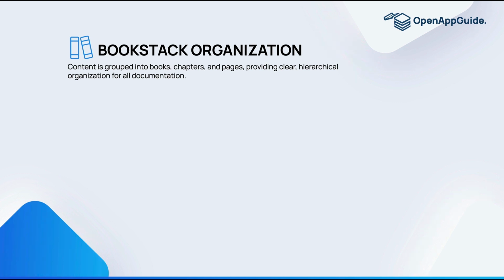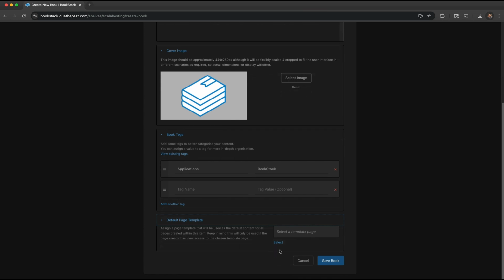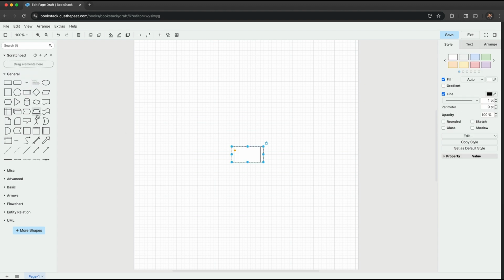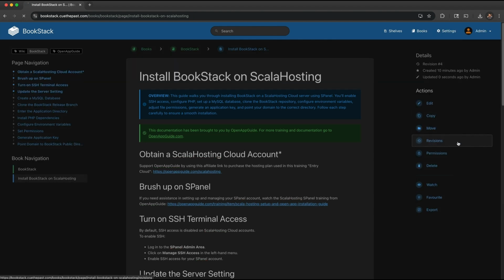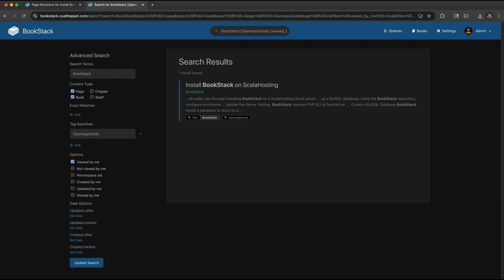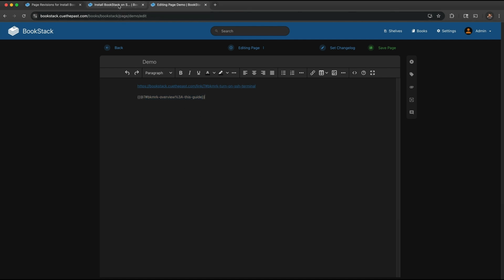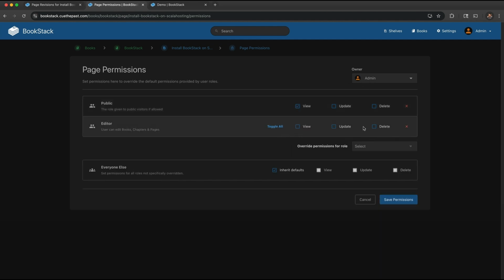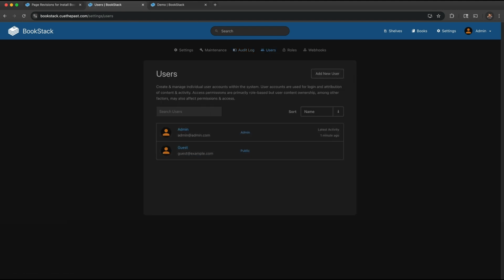How to Use BookStack: Features Demo for Your Documentation Platform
Take a full tour of BookStack’s best features! 📚 In this demo, we explore how BookStack organizes your documentation using shelves, books, chapters, and pages. You’ll see the intuitive editor in action, set up role-based permissions, and use filters and version control. Perfect for teams, wikis, and internal SOPs.

✅ Get the PDF with all terminal commands: https//
✅ Scala Hosting plan used in this tutorial: https//